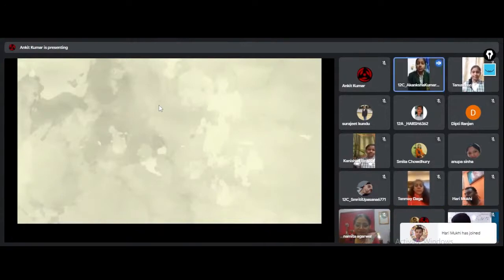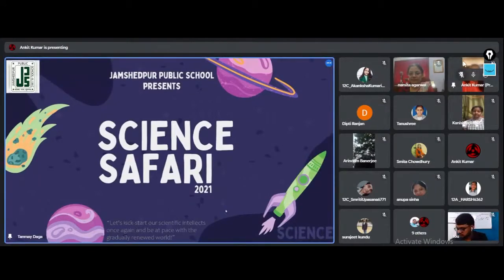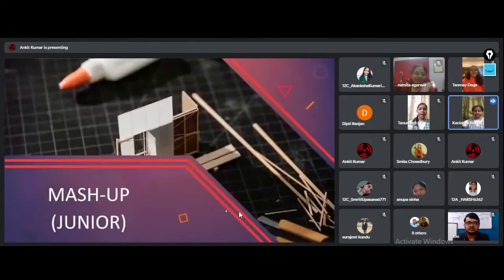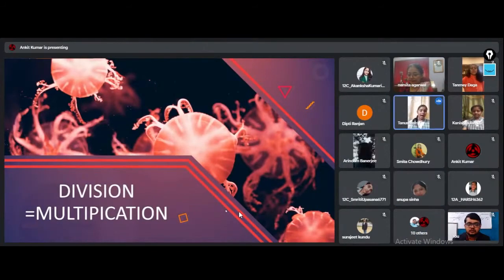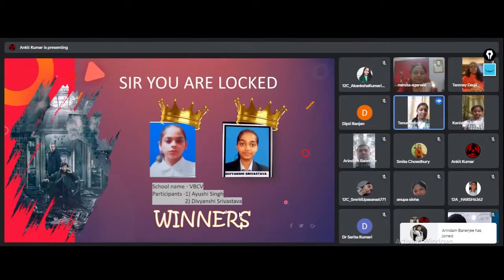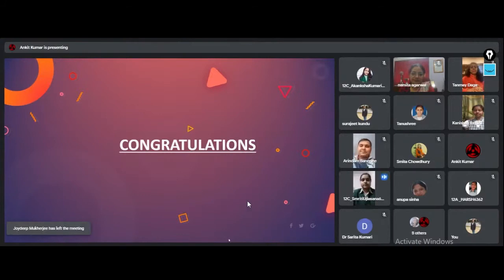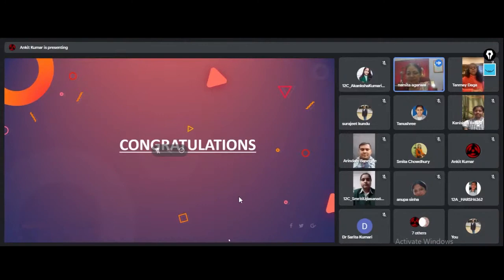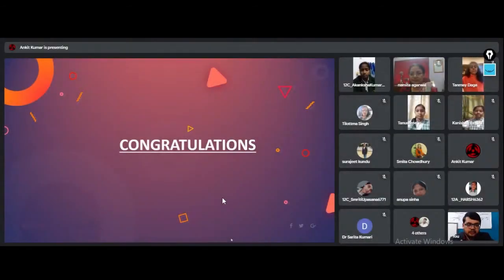Award Ceremony Science Safari 2021-22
Welcome back everyone! Here we present before y'all the highlights of our Annual Science Fest "Science Safari 2021-22"! Also, we would like to thank our School Management Committee members, honorable Principal Ma'am, participating schools, teachers, supporting staff and all those who were behind the scenes for making this event a grand success! We hope you'll enjoy the video! Also, stay safe everyone & have a nice day!